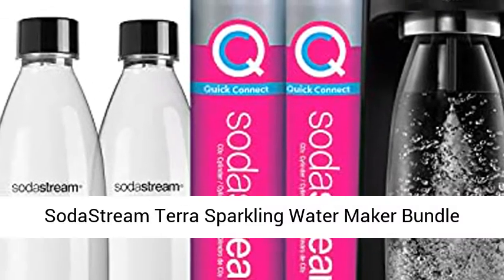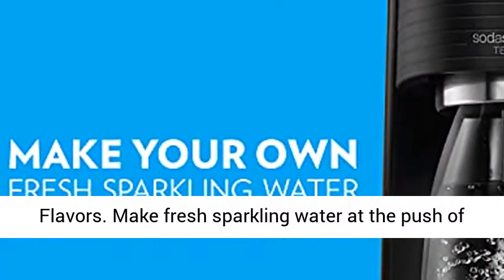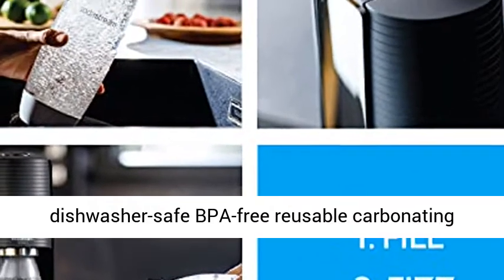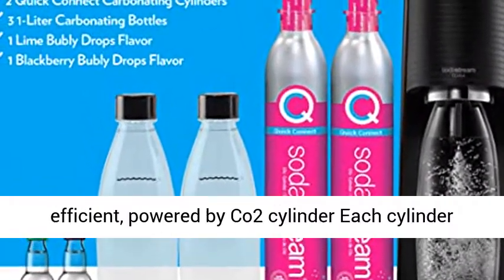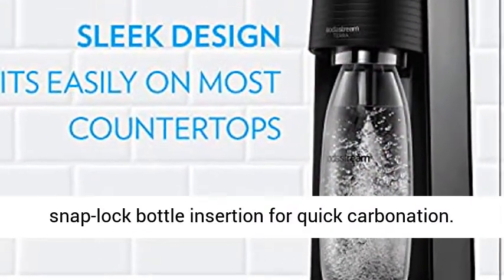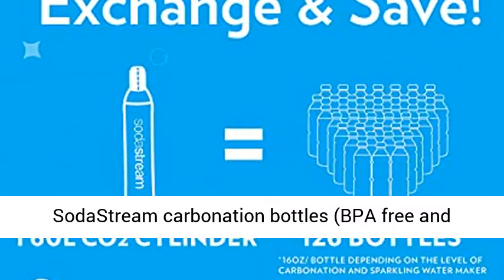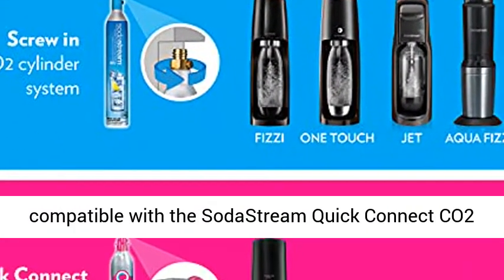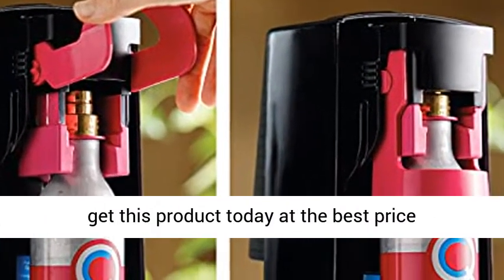SodaStream Terra Sparkling Water Maker Bundle (Black) and Bubly Drops Flavors-Review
SodaStream Terra Sparkling Water Maker Bundle (Black), with CO2, DWS Bottles, and Bubly Drops Flavor

Make fresh sparkling water at the push of a button
Includes: sparkling water maker, (2) quick connect 60L Co2 cylinders, (3) 1 liter dishwasher-safe BPA-free reusable carbonating bottles, and (2) 40 ml bubly drops flavors
Energy efficient, powered by Co2 cylinder Each cylinder carbonates up to 60 liters of water
Easy-to-use snap-lock bottle insertion for quick carbonation
Compatible with all SodaStream flavors and SodaStream carbonation bottles (BPA free and better for the planet) except the SodaStream glass carafe
SodaStream Terra machines are only compatible with the SodaStream Quick Connect CO2 cylinder.

Best Review